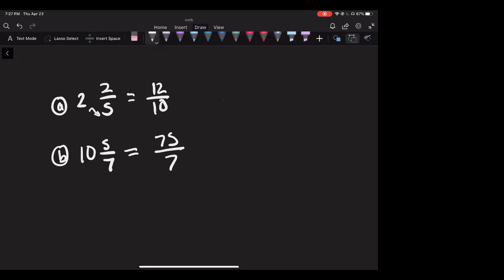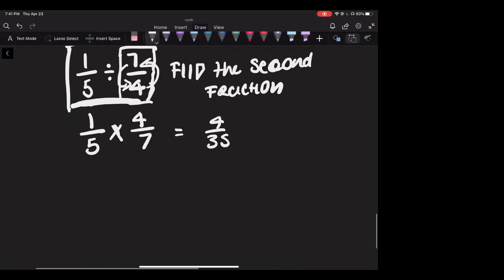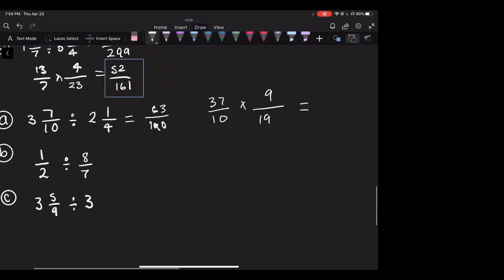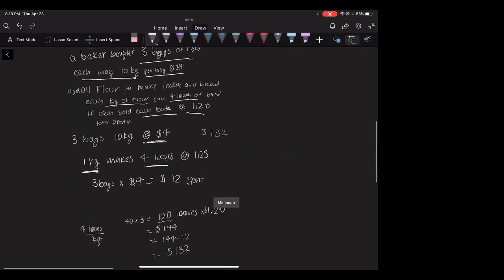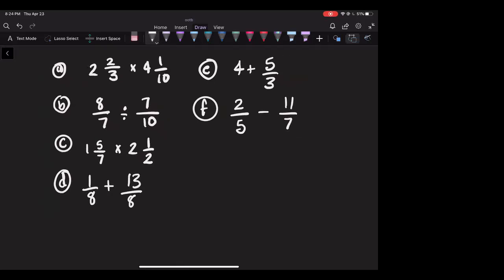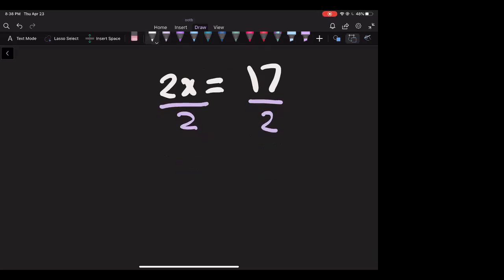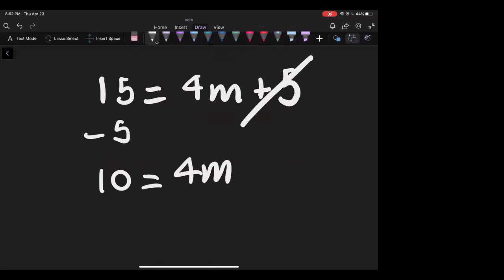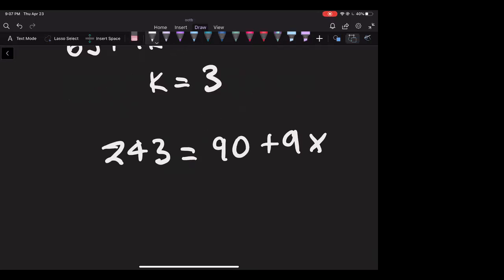20200424 Multiplying, Dividing Fractions, Solving Multi-Step Questions | by OOTB Tutoring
20200424 Multiplying, Dividing Fractions, Solving Multi-Step Questions | by Jagjit Uppal - OOTB Tutoring